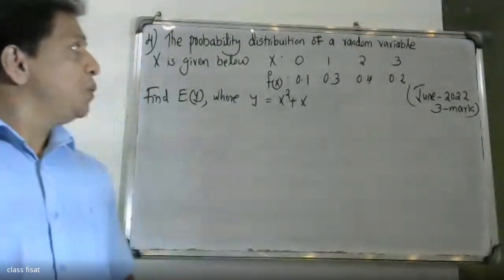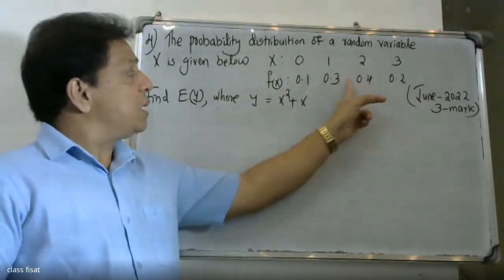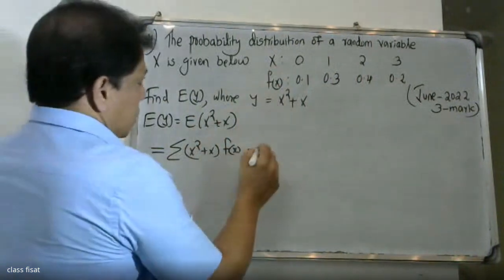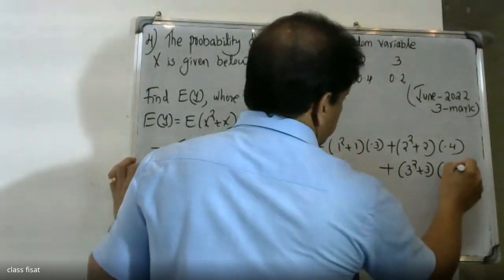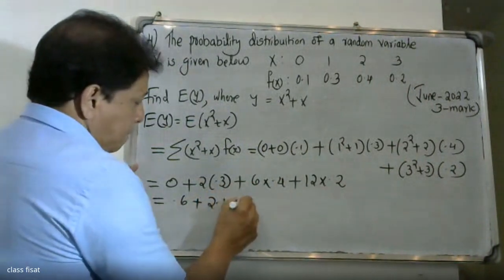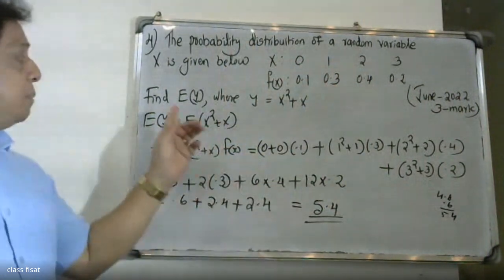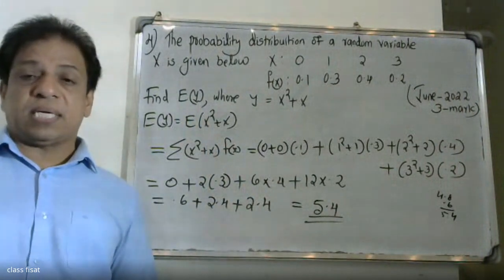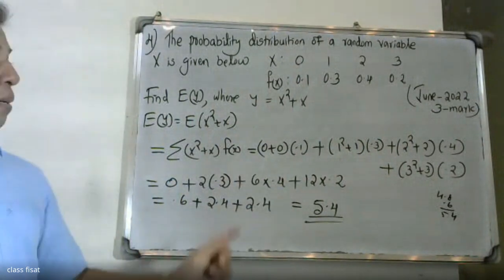UNIVERSITYQUESTION-4 MOD-1Discrete probability distribution |MAT202(204)|2019 SCHEME|B.TECH KTU|S4 .